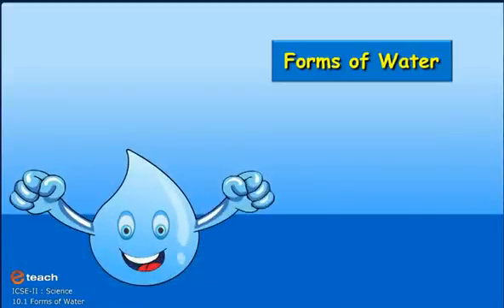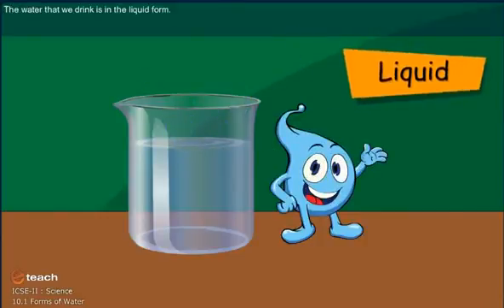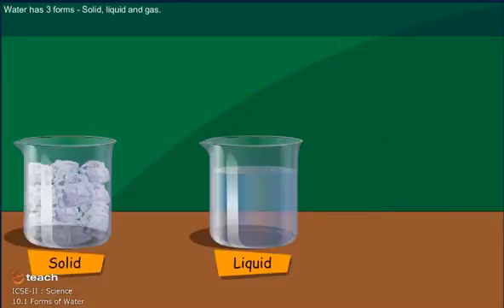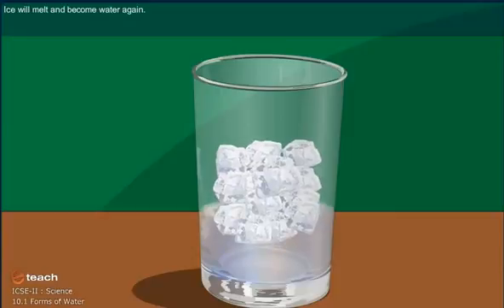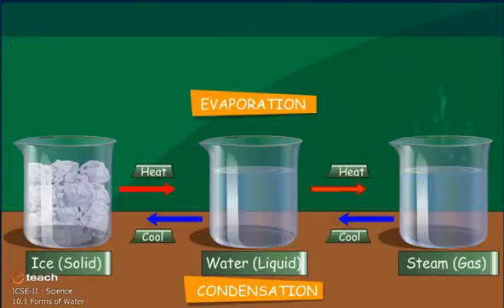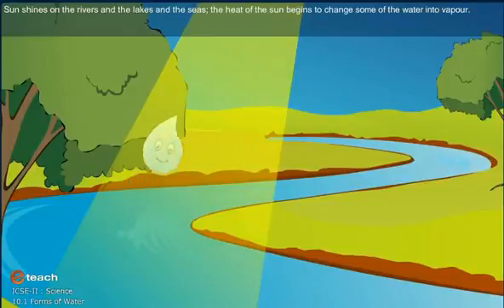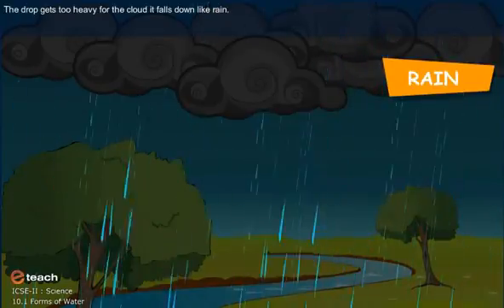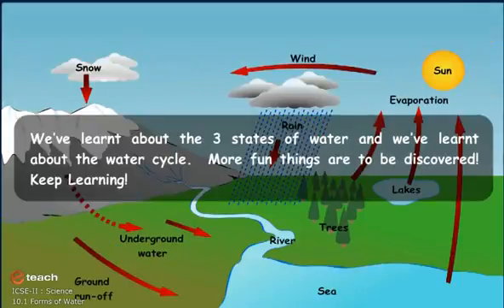Forms of water